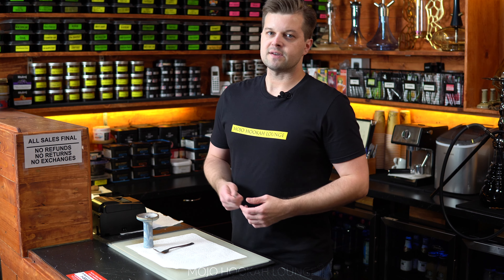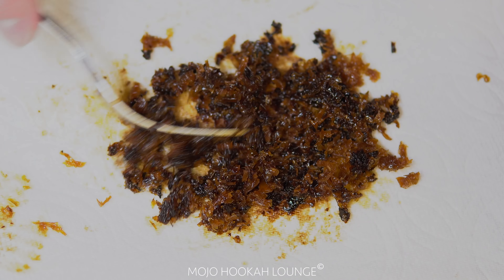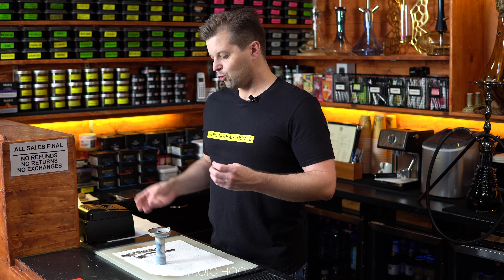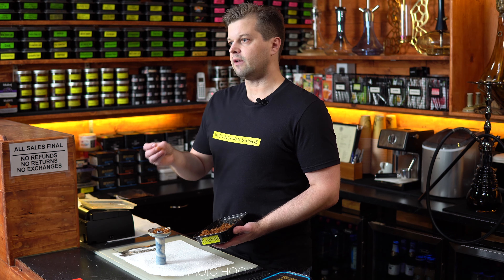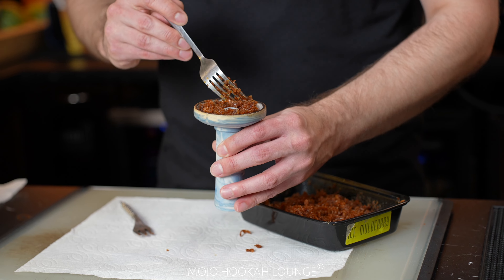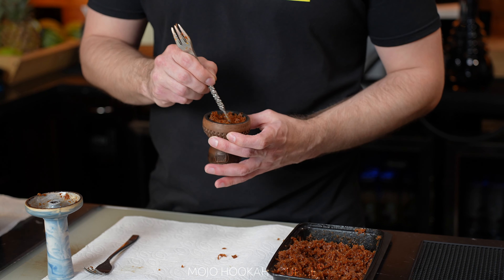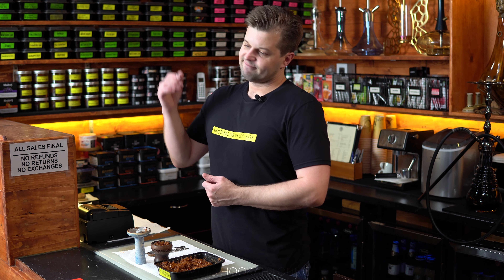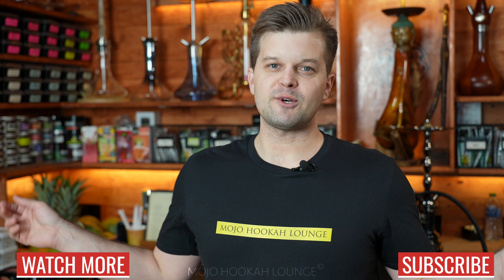HOOKAH 101 | Fork vs. Fingers | Different Methods of Packing Hookah Bowl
In today’s video we are discussing why people using fork when packing the hookah bowl.
There are numerous accessories that you can purchase for your hookah these days. One of these accessories is a special poker fork. Today we are going to go over why we have it and what is the use for it.
Hookah fork might look just like the regular fork you would see at any household. There are forks that has a sharp edge on the opposite side of the fork and those are multifunctional fork / poker. This sharp edge is used to poke holes through foil. It is slightly wider that toothpick or needle. This will allow you to make perfect sized holes for your hookah bowl. The fork part itself helps you to pick, adjust, and press tobacco inside of the bowl itself. This accessories will help you to make hookah bowls more with more consistency.
The main benefit of using these type of forks is the consistency when making hookahs. It is pretty easy to pack the bowl and poke holes using these type of devices. We think that it is a must have accessory for any hookah enthusiast or any hookah lounge. Although alternatively, any regular desert fork will be suitable for this application, specially crafted items such as the ones mentioned above, will be great help for your next hookah session.
In few words, it’s clean and easy to pack a hookah bowl using fork.

And if you are using hands when packing the bowl, let us know what benefits you get from it.

We are doing our best for you to get the greatest experience with us.
It's pleasure for our team to introduce you to smoking culture. We truly wish you never experience the bitter taste of hookah. We promise you to provide enough of the smoke for  everyone.